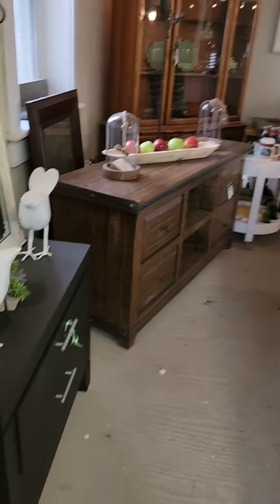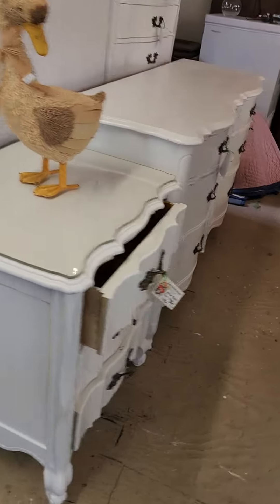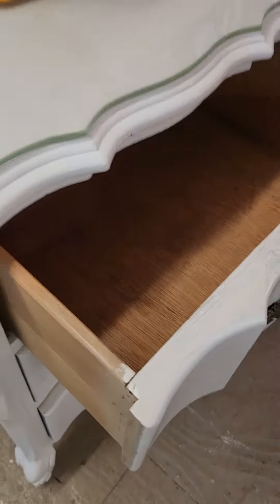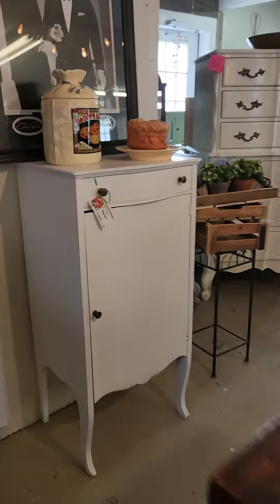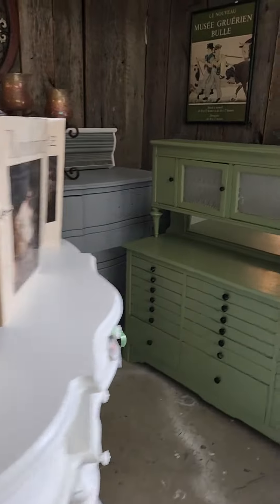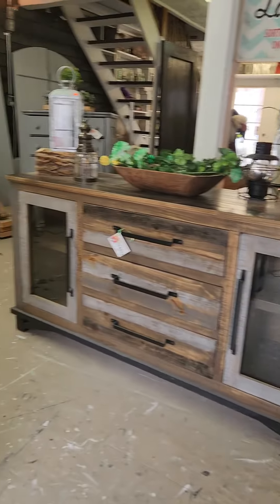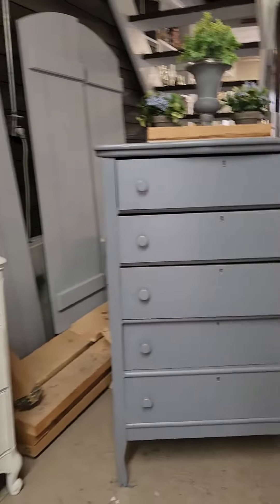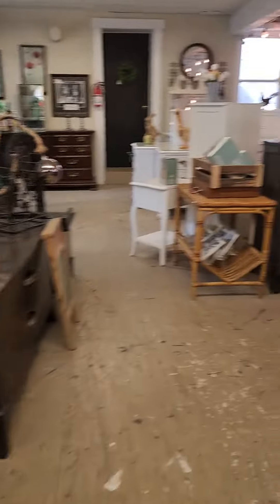weekly video 3/10/23